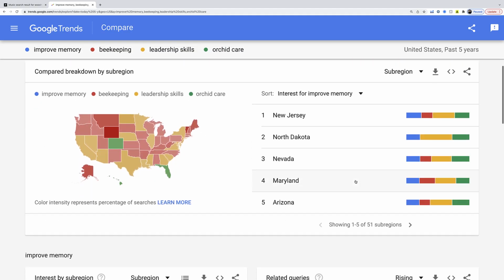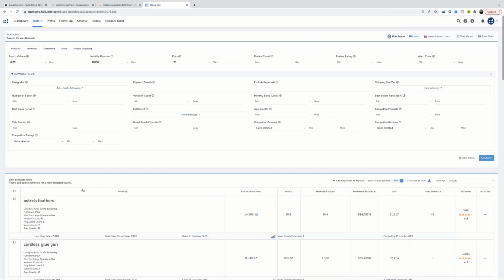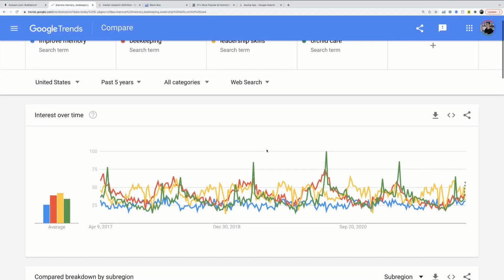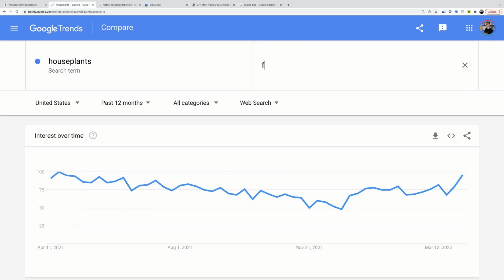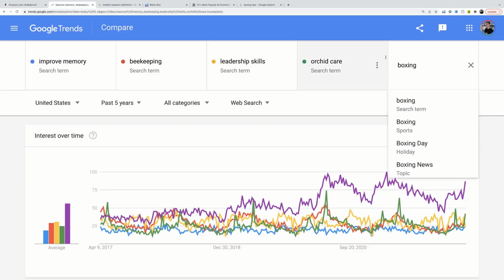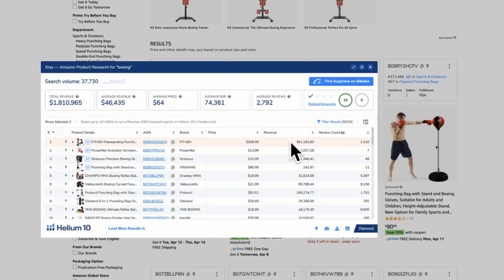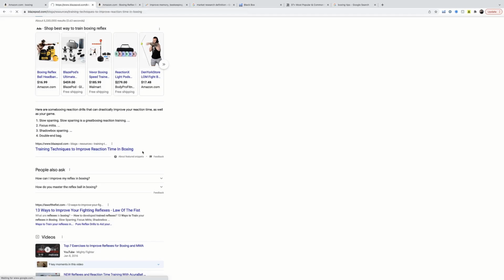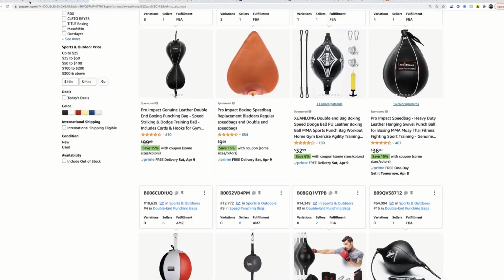How to Find a Product that Makes $15,000 Per Month in 30 days